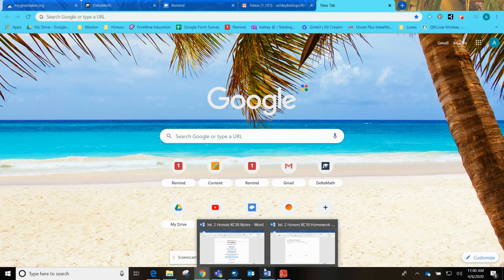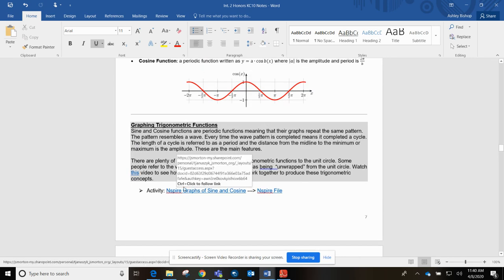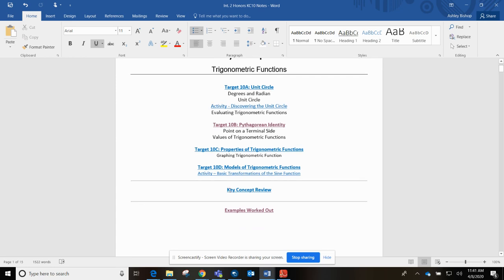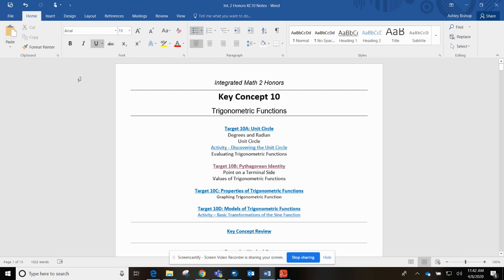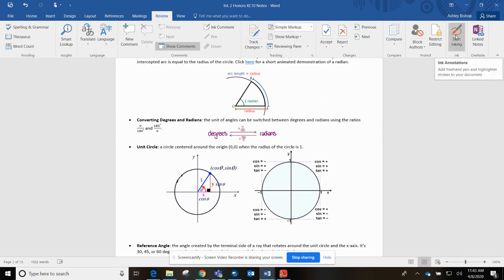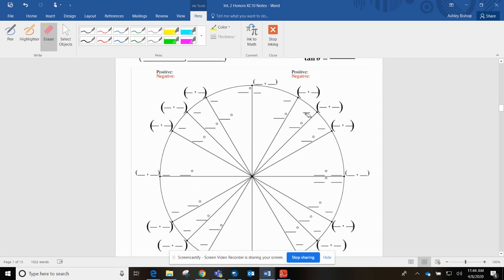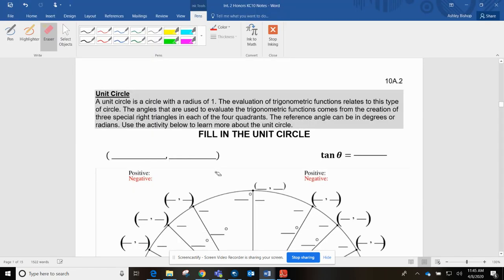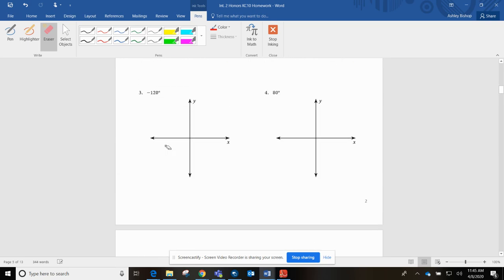How to Write Right On a Word Document